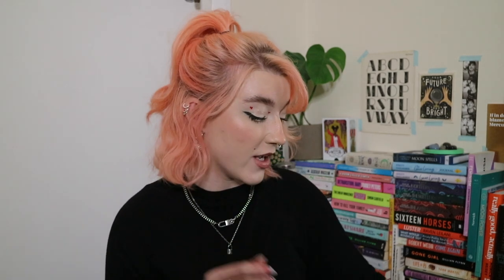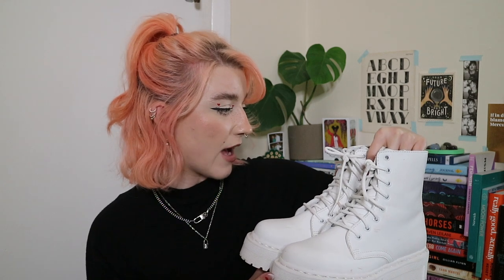MY DR MARTENS COLLECTION- Jadon Max, Heart bag Sinclairs and more!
Hey besties! thanks so much for coming and hanging out with me! Please let me know what DMs you have and your fave things about them as I'd absolutely LOVE to chat with ya!!

here's a list of the pieces (and their links*) I talk about in this vid:

I'm lucky enough to have some affiliate links for these so I've not been paid to talk about them but if you click through my and pick something up for yourself then I'll receive a little percentage as a commission. Obviously, there's never any pressure for you to click through these, I just thought it might be handy in case you were interested!

Hope to see you again soon, have a lovely day!

Luna ✨